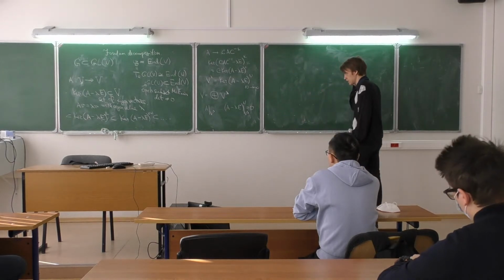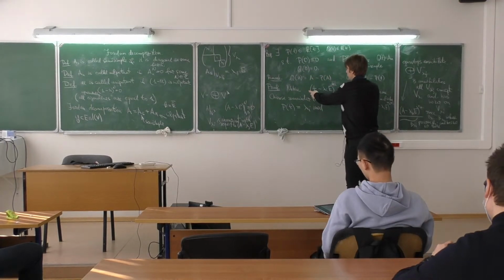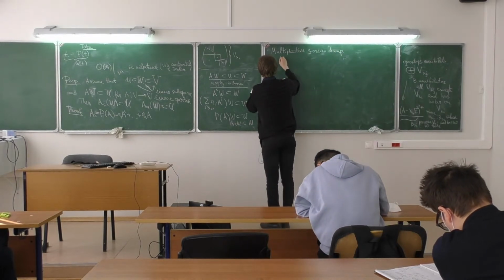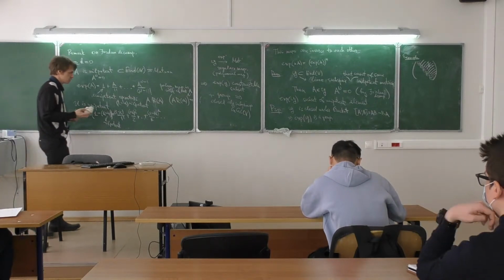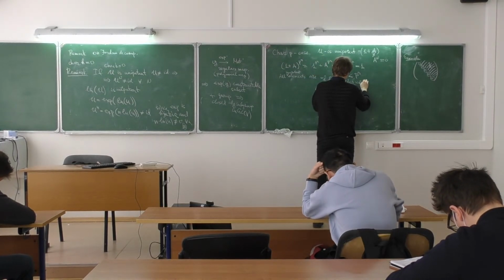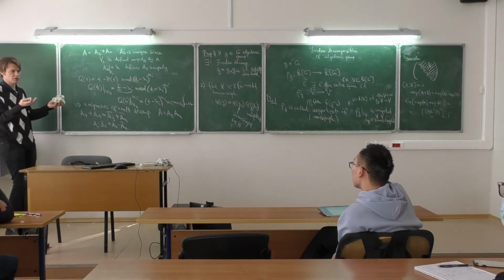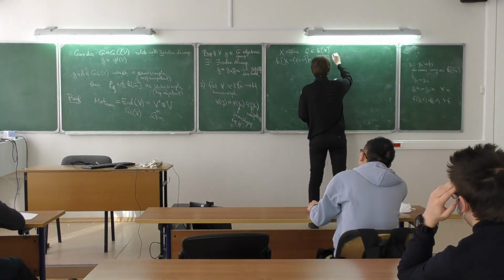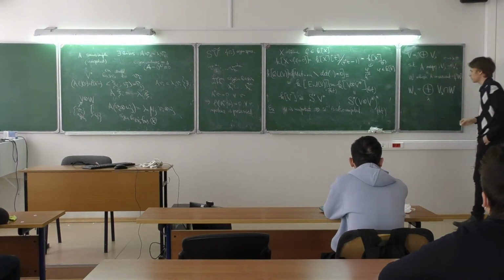Жгун В.С. An introduction to Algebraic Groups and the Theory of Invariants.10.03.22 (part 1)